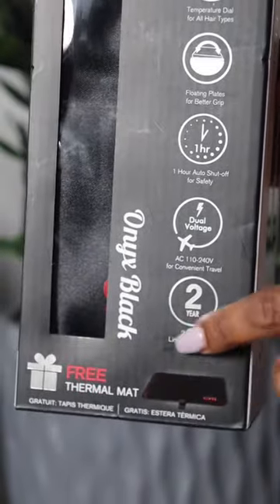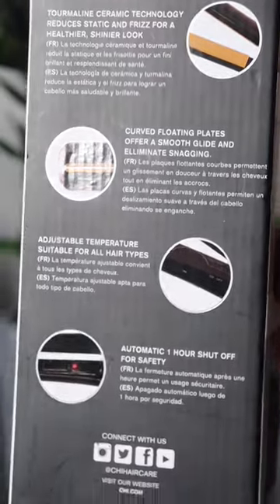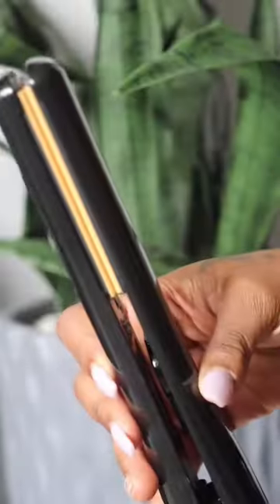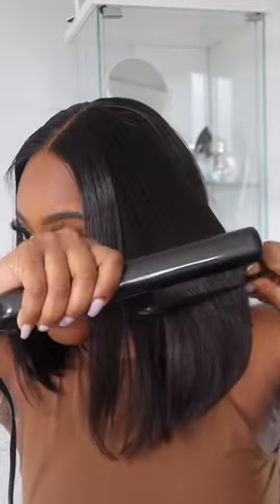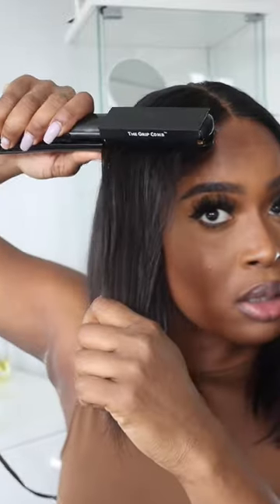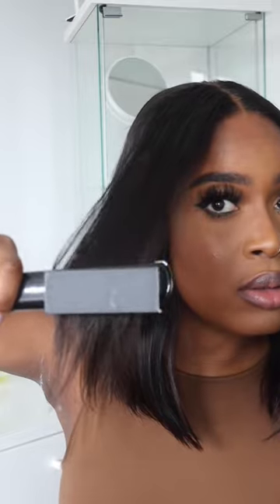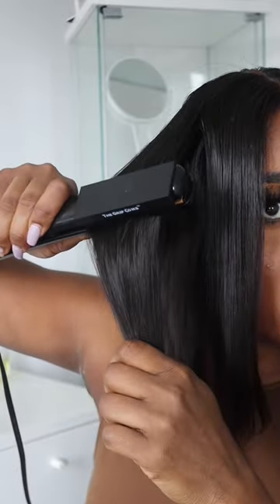This flatiron and grip comb attachment is heaven!